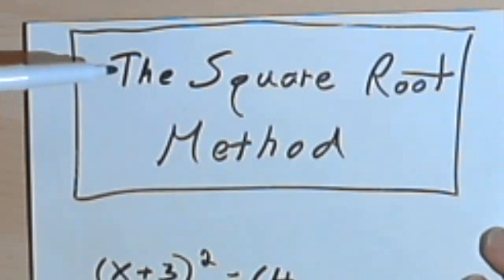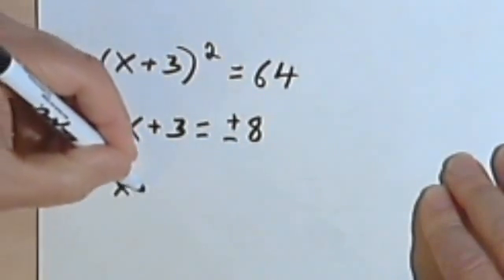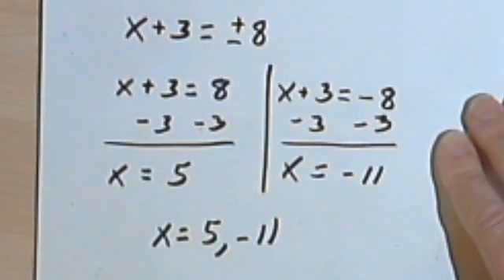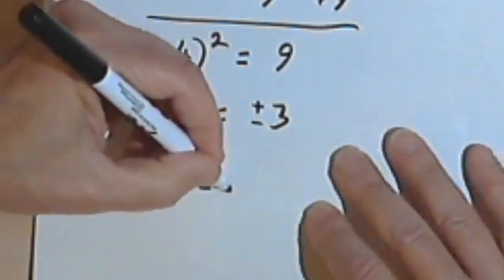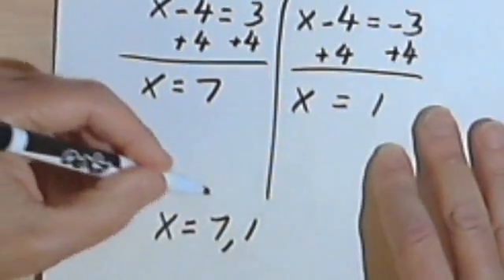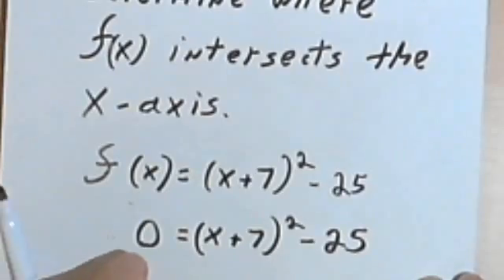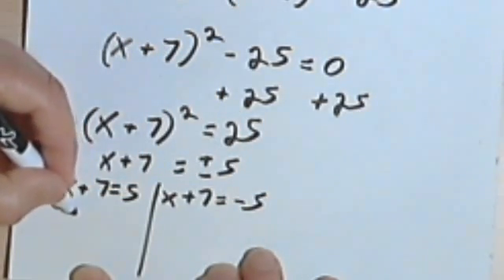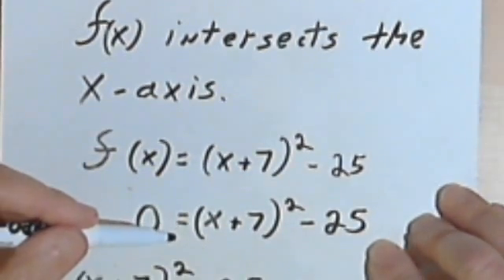Solving Quadratic Equations with the Square Root Method, part 2 5-6b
Solving equations by taking the square root of both sides. This video is provided by the Learning Assistance Center of Howard Community College. For more math videos and exercises, go to HCCMathHelp.com.